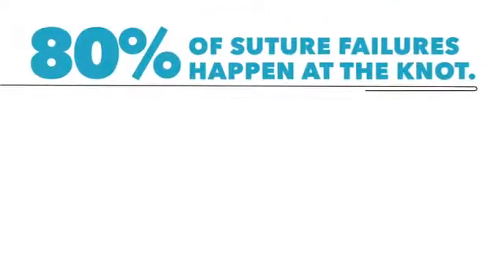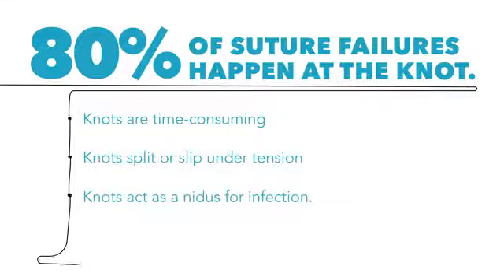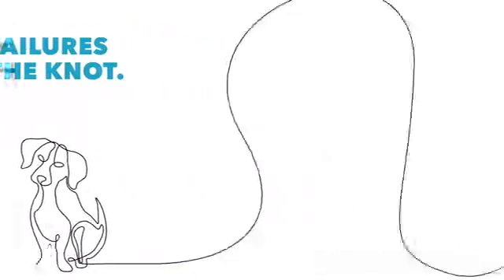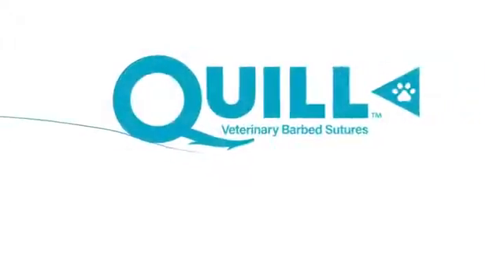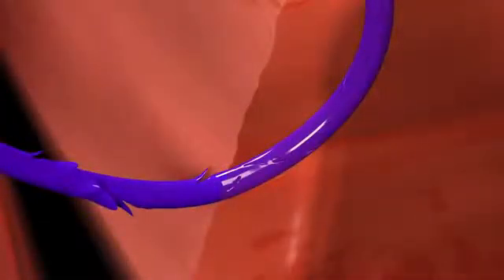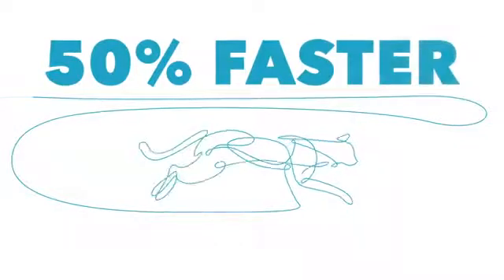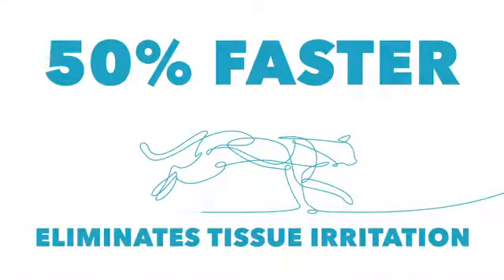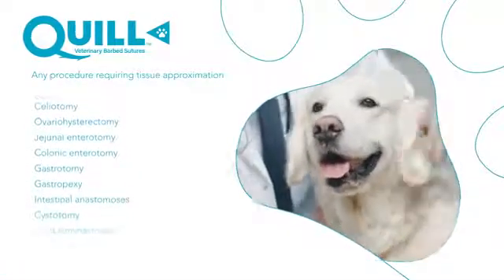Restore Comfort Faster - Nikki Szpira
Eliminate knot-related irritation that leads to licking and chewing.